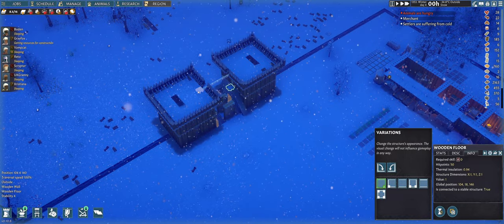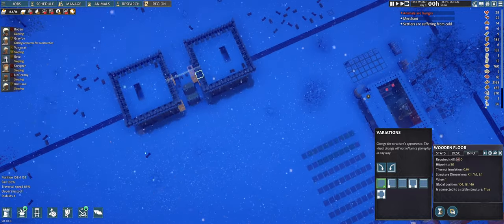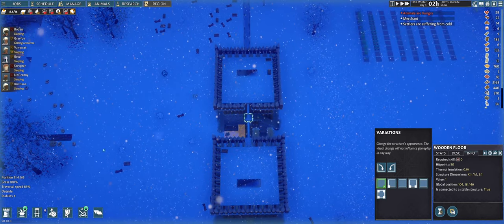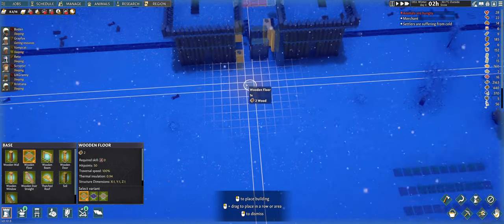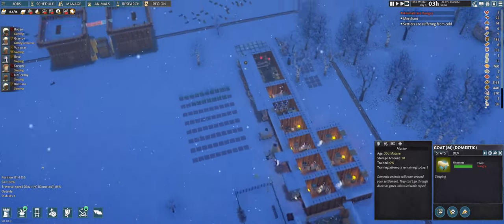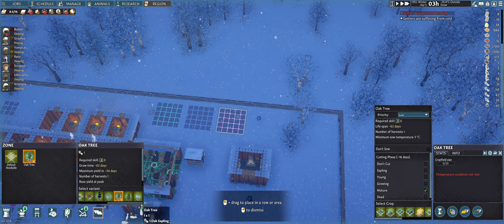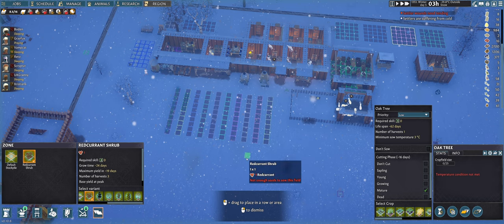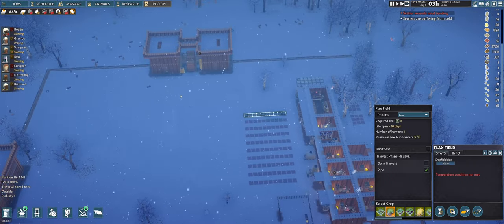Going Medieval - Let's Play - S1E16